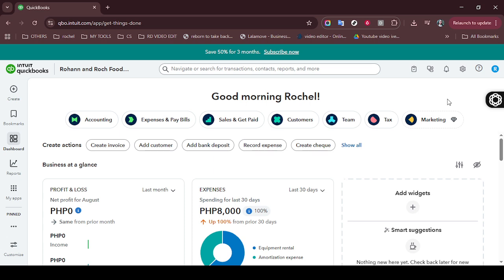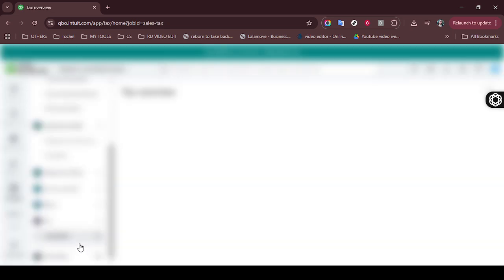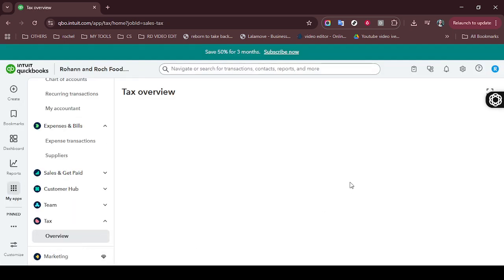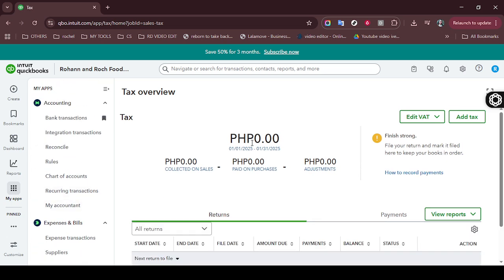How to Upgrade from QuickBooks Desktop to Online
ow to Migrate from QuickBooks Self-Employed to QuickBooks Online: Complete 2025 Guide for a Smooth Transition